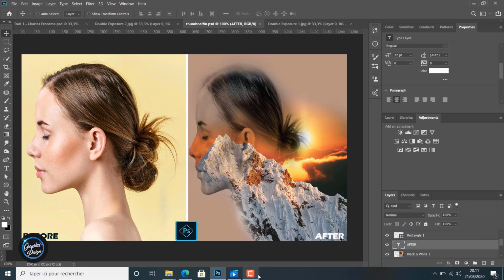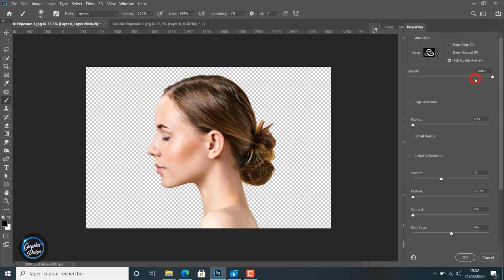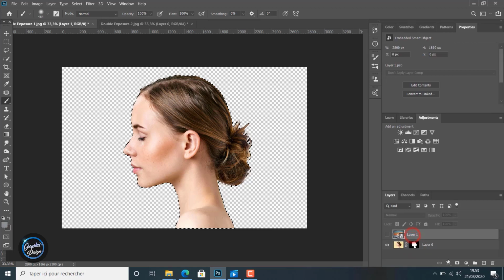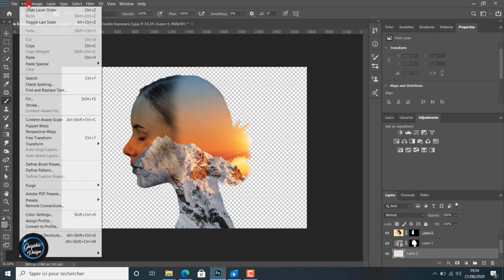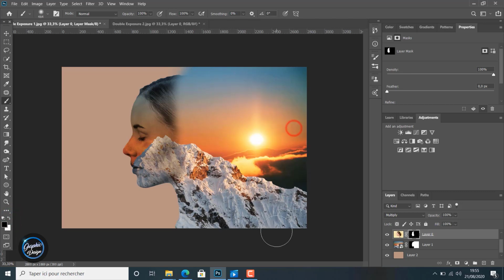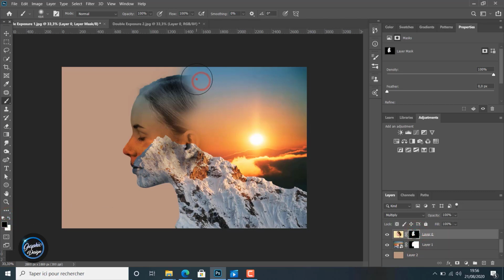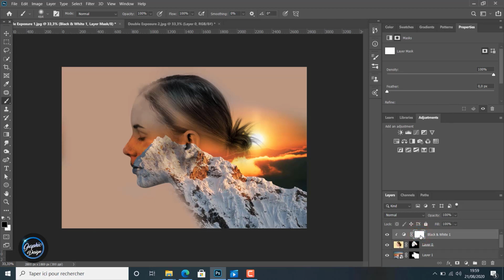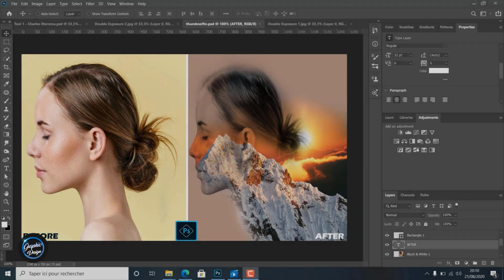How To Create Double Exposure Effect With Photoshop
Explore the double exposure effect using photoshop,you will learn how to create this great effect using two images and blending them together in a professional way.